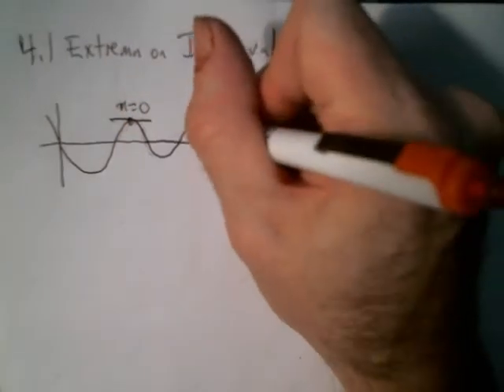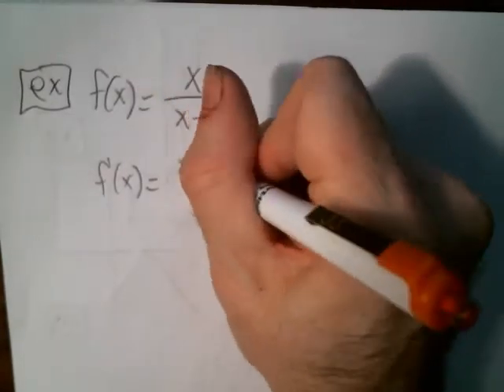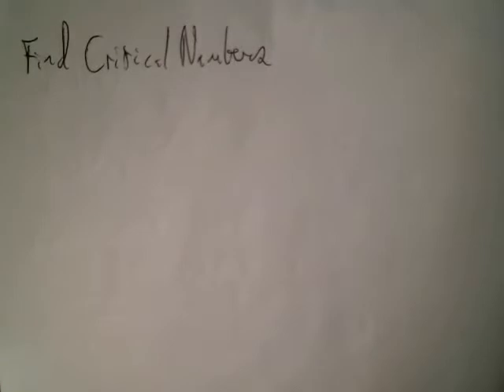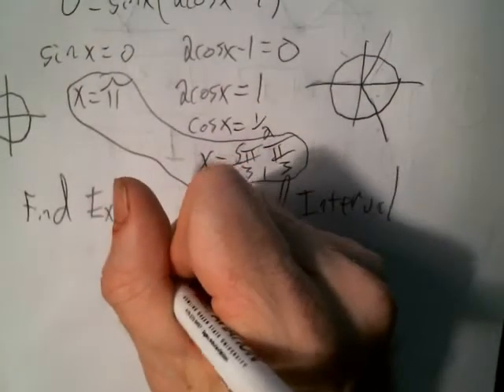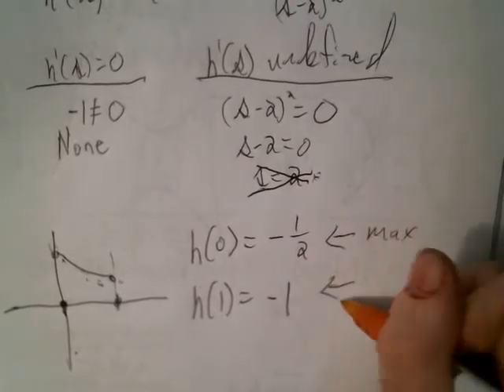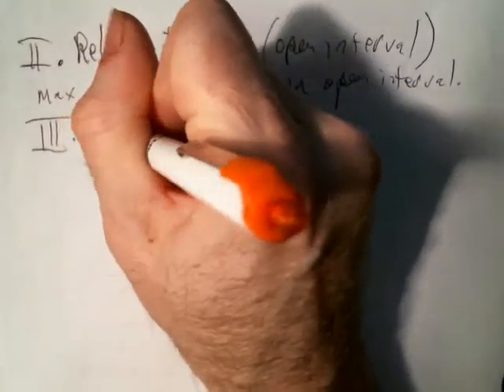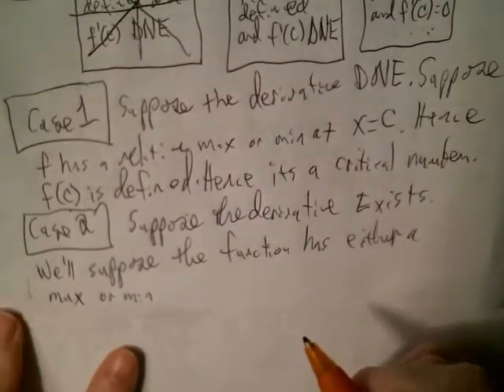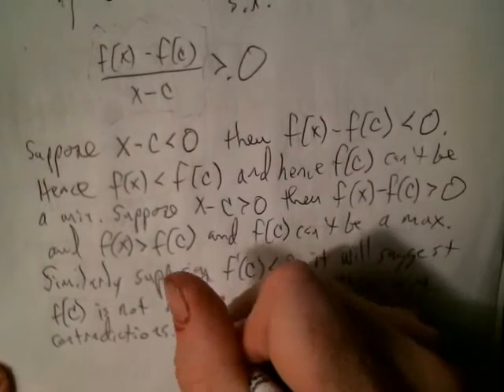1610 4 1